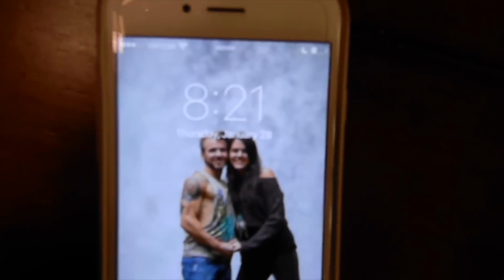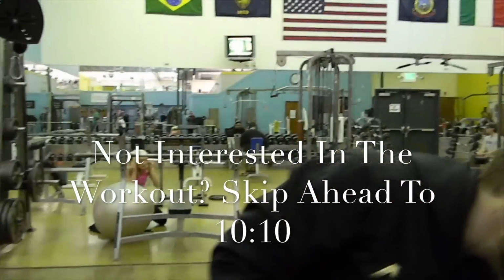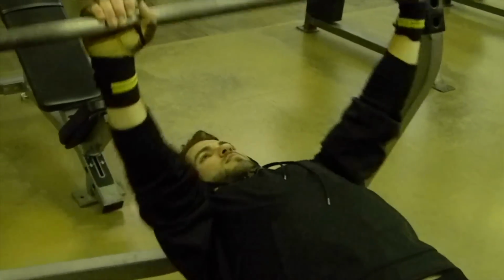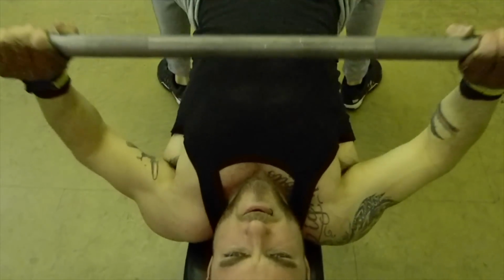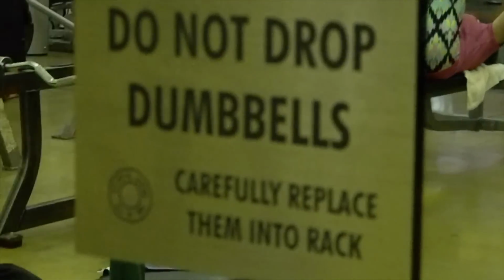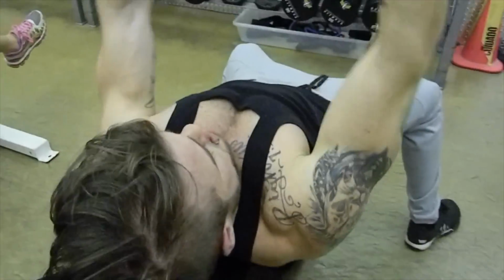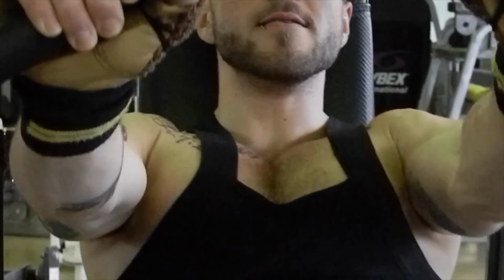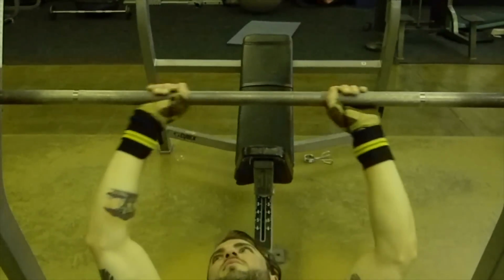FTM Workout Chest Routine & Name Change Info!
Finally get to make you guys a Chest Routine Video! Plus I go over how the process of Changing your name via big companies!  (Don't want to see the workout? Skip ahead to minute 10:10!)

MY FAVORITES-
PRE WORKOUT
BCAA SUPPLEMENT
CREATINE SUPPLEMENT

FTM Workout Chest Routine:
Warm Up-
Machine Fly 2(sets)x15-20 (reps)
Flat Bench 1 Warm Up Set 5x6-8
Low Incline DB 1 Warm Up Set 5x6-8
Incline DumbBell Fly 3x12-15
Single Arm Machine Press 3x12-15
Chest Press 3 2 1 2x15reps

Enjoy and if you Like the video please make sure to "Like" the video!

Want me to come to your school or event?!